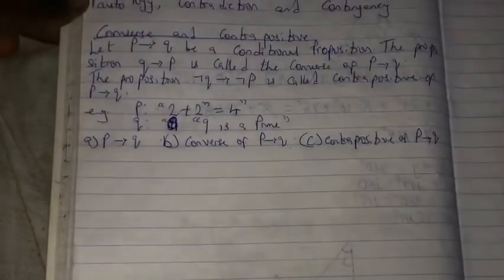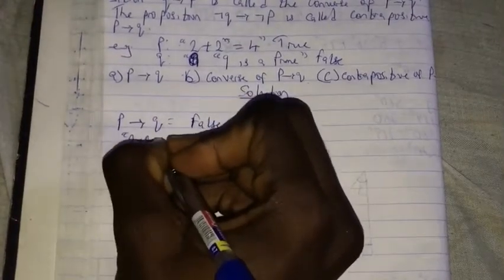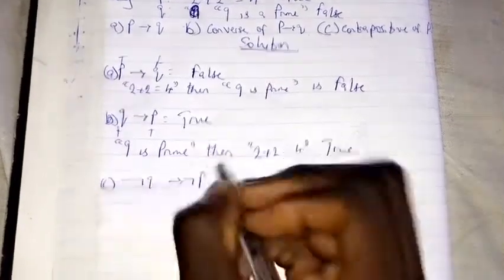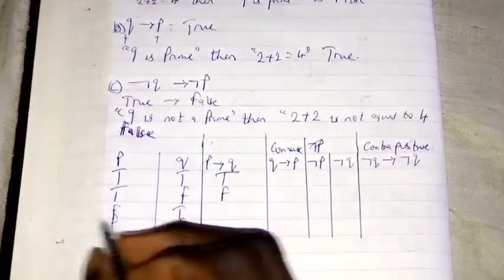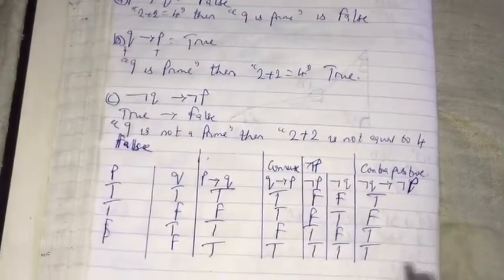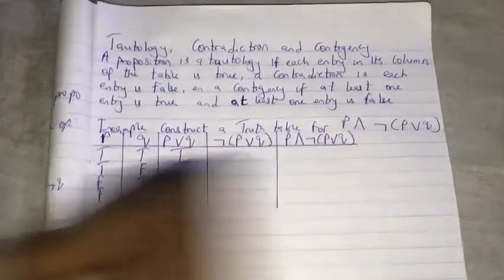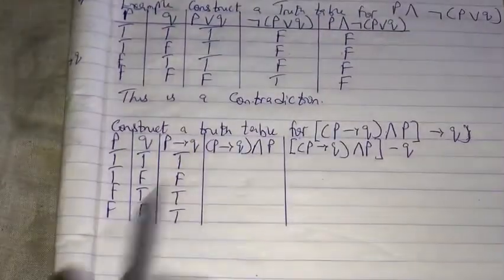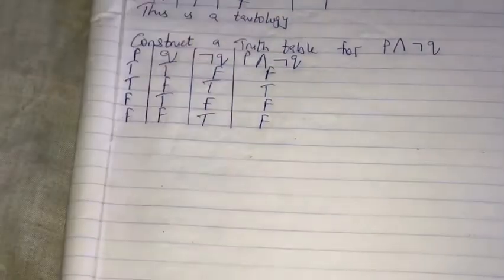Introduction to Symbolic Logic 2: Tautology, Contradiction, and Contingency | JIDEX ACADEMY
You’ll be learning how to solve logical Quentin terms of Converse and contra positive first. Then you’ll be moving to tautology, contradiction and contingency as you watch the video.

I suggest you watch it before watching this video.